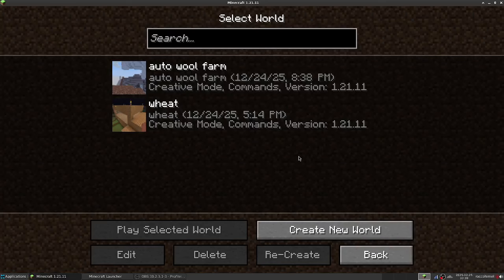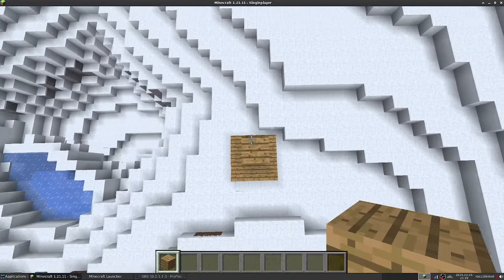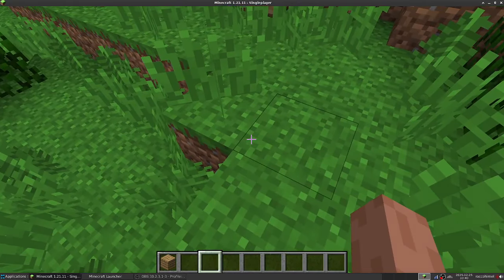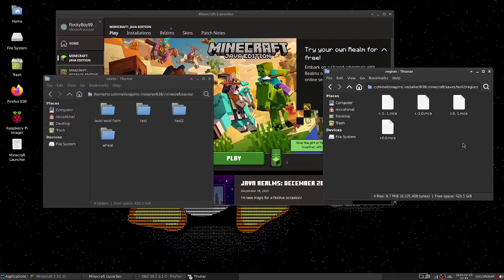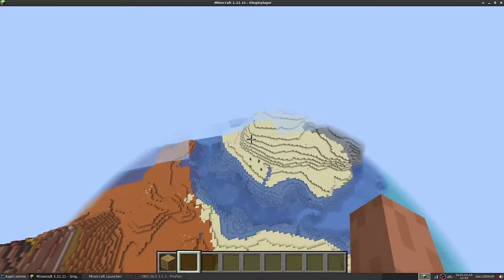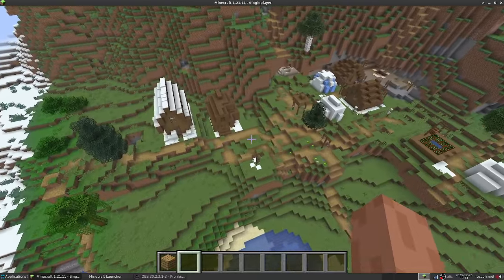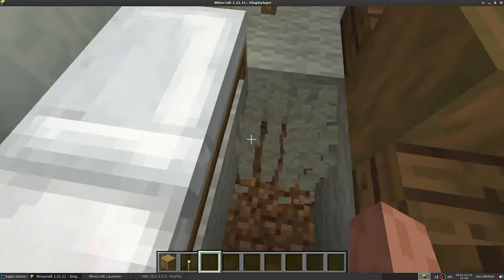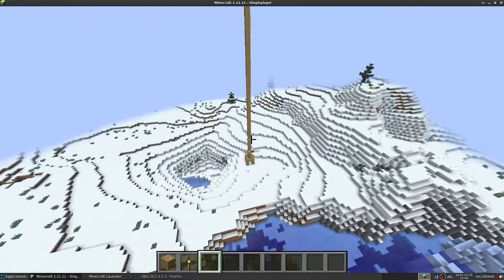minecraft weird chunk glitch on java 1.21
this happens when you copy the contents of a world's region folder onto another's!